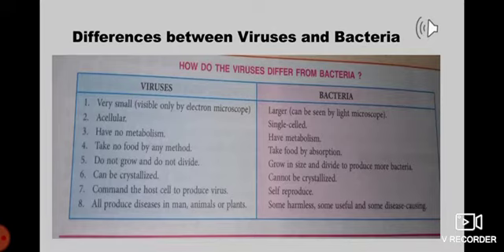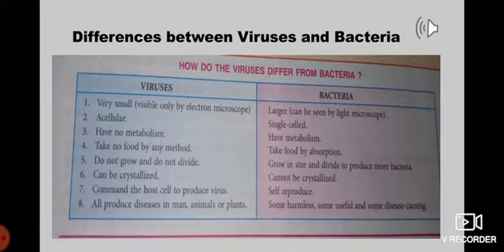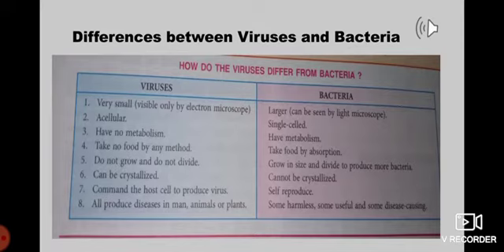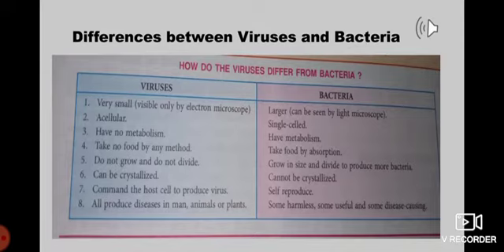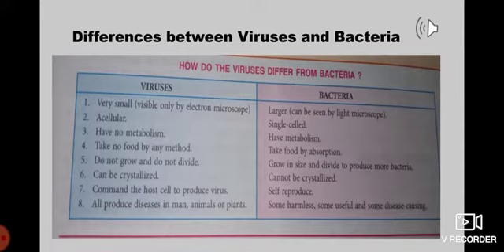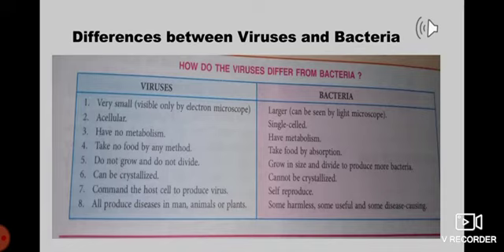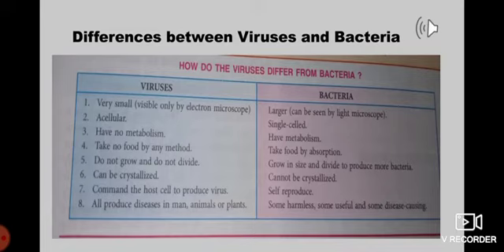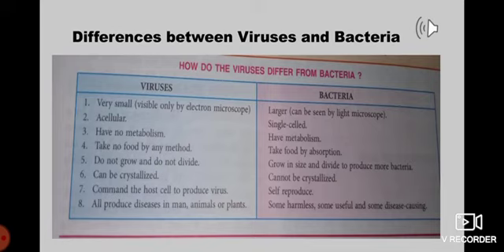Class 8 virus